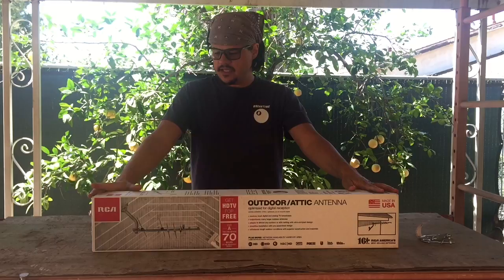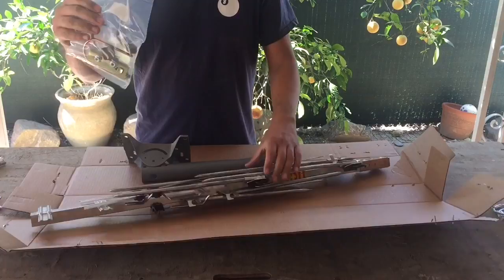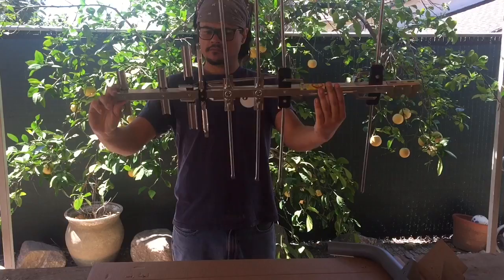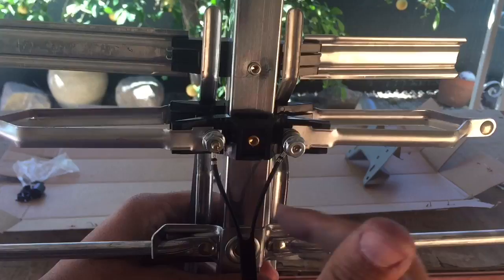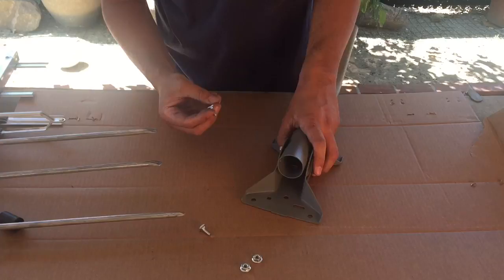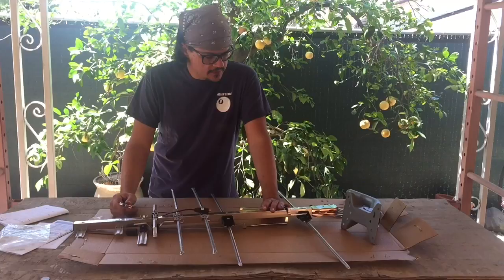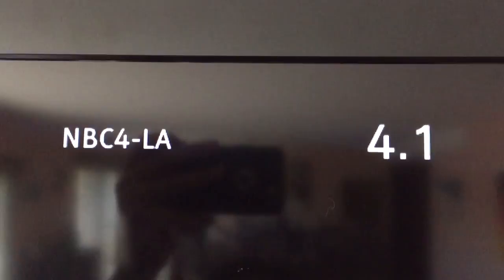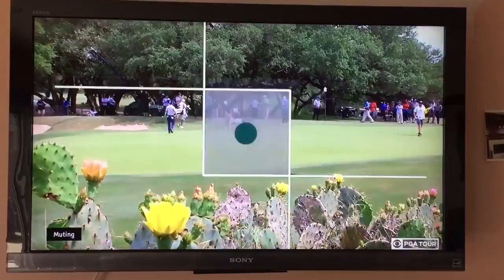RCA Yagi Outdoor HD Antenna Unbox - Install - Review Cord Cutter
This outdoor RCA ANT751Z antenna:
RCA Compact Outdoor Yagi HDTV Antenna with 70 Mile Range

The website claims:
Enjoy top-rated HDTV network programming and your favorite shows for Free with no monthly fee or subscription
Simplifies installation with pre-assembled design, easy-lock fold-out UHF reflector and snap-lock elements
Supports up to 1080i HDTV broadcasts for high-quality picture and sound - 70+ miles from the towers
Withstands tough outdoor conditions with durable construction and materials
Superior reception outdoors or even when mounted in the attic
Includes mast, locking mast clamp, mounting hardware and 75-ohm matching transformer
Designed and engineered in the USA. Receives HD and Digital TV broadcasts for FREE

This RCA Compact Indoor /Outdoor Antenna provides both network and local television in full 1080 HD quality, for free. Its pre-assembled design and included mast and mounting hardware provide a variety of placement options, while its enhanced signal reception outperforms antennas available from other manufacturers. Don’t settle for a lesser picture or fewer channels when you know your TV is capable of delivering much more!

Cross-phase, multi-element design provides enhanced reception technology for more channels
Supports up to 1080i HDTV broadcasts
Receives UHF and VHF channels = more content!
Pre-assembled design with easy-lock fold-out UHF reflector and snap-lock elements
Mast, mounting hardware and 75-ohm transformer included for placement indoors or outdoors

Many antennas on the market are optimized to receive only UHF broadcasts and do not reliably receive VHF. All RCA TV antennas are precision-tuned to receive both UHF and VHF frequencies and will provide you with the most HD content.

The other Indoor antenna I tried:
1byone TV Antenna, 50 Mile Range Amplified HDTV Antenna with Detachable Amplifier Signal Booster, USB Power Supply and 10 Feet Highest Performance Coaxial Cable-Black
Model: OUS00-0186

Camera Gear:
RetiCAM Smartphone Tripod Mount
LifeProof FRE
OtterBox DEFENDER iPhone 6/6s Case
Rode SmartLav
Rode VideoMicMe
YiKaiEn iReader
Lightning Dock Extender

Hero 5
Wasabi Power Battery & Dual Charger for GoPro HERO5
Hero 5 Waterproof Case
GoPro Breathable Mouth Mount
GoPro Suction Cup
GoPro Jaws Flex Clamp

Canon HF S200

Wrist Straps
Vantec Smoovie Pocket Video Stabilizer
Joby MPod Mini Stand for Smartphones
Manfrotto Tripod
Telesin Dome for GoPro Hero 5
Litra Lights